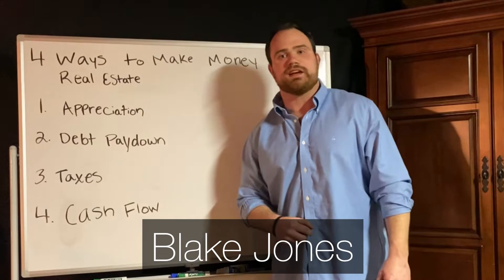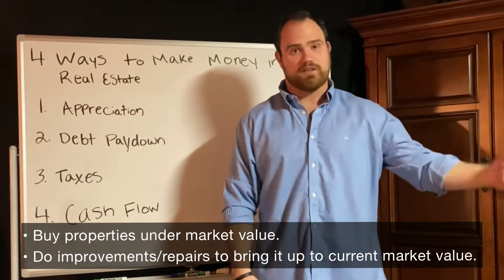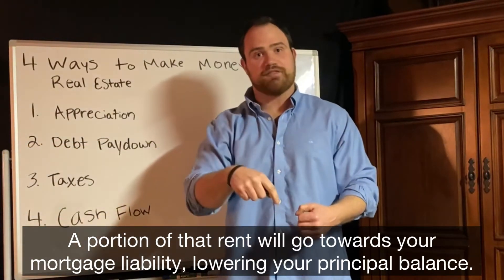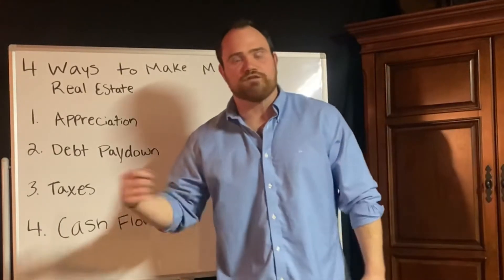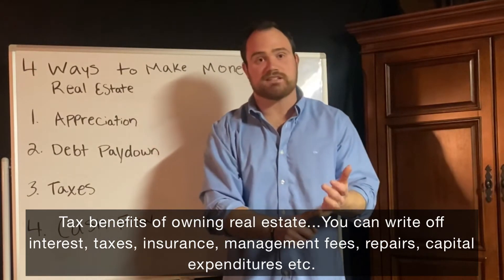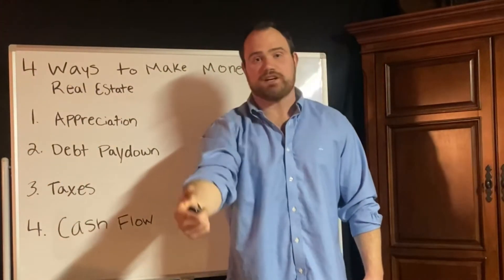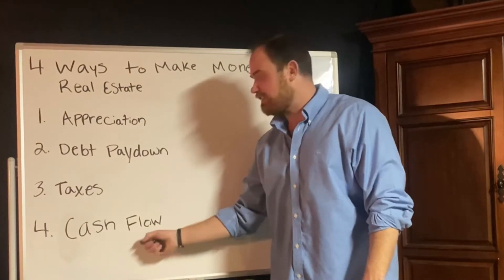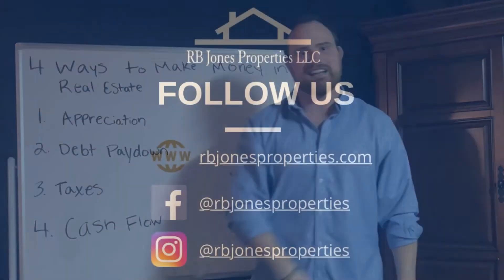4 ways to make money in Real Estate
Blake Jones, principal broker of RB Jones Properties LLC in Mechanicsville and an avid real estate investor describes the 4 ways to make money while holding real estate! Reach out at rbjonesproperties.com and follow on instagram @blakejones.broker